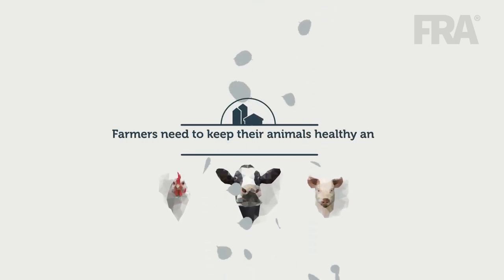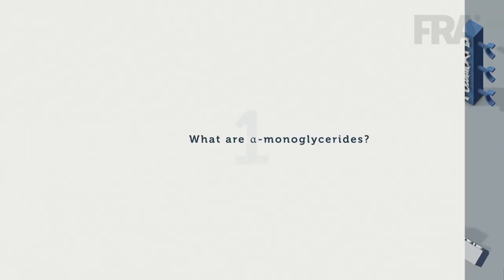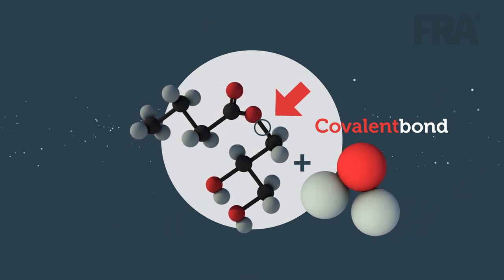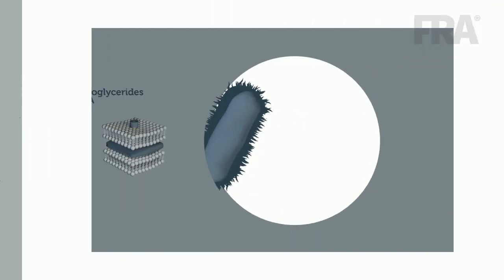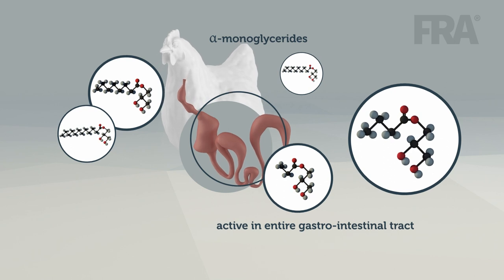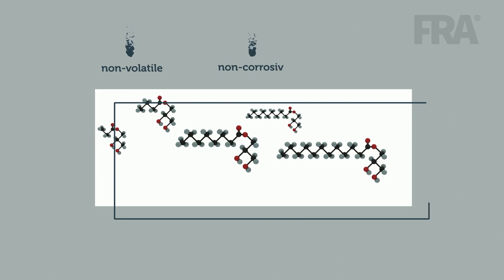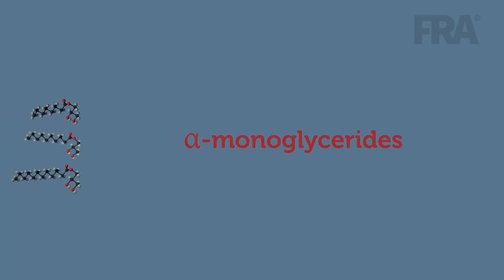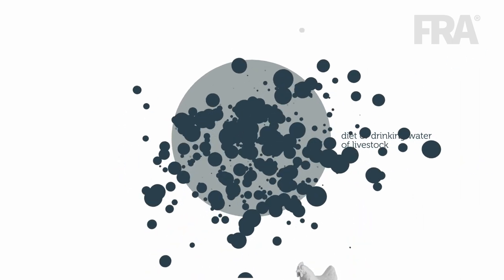Antibiotic reduction with alpha-monoglycerides. How does it work?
Farmers need to keep their animals healthy and let them grow in a sustainable way. Since the ban on antibiotic growth promoters in animal feed in the European Union and the worldwide awareness of antibiotic resistance, this can be quite a challenge.

Therefore, FRAmelco developed non-antibiotic feed additives based on alpha-monoglycerides that promote animal health in general and gut health in particular in order to improve animal performances.